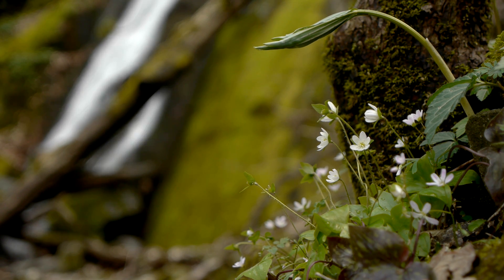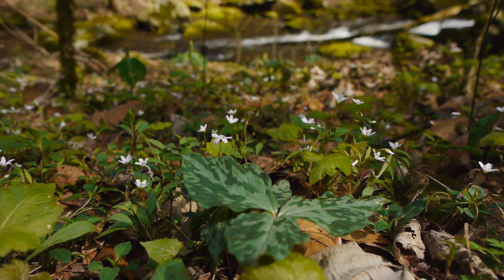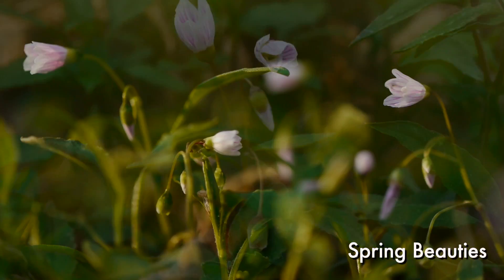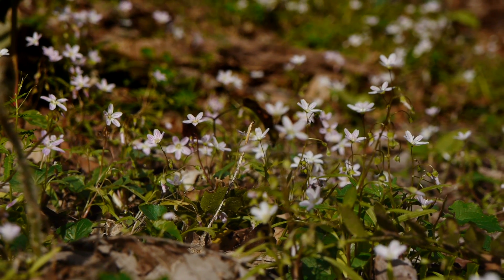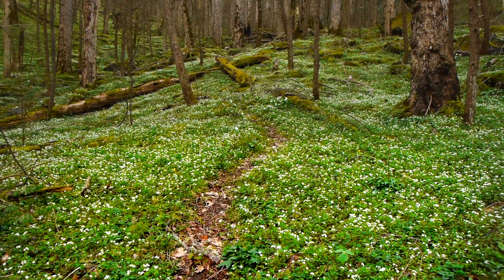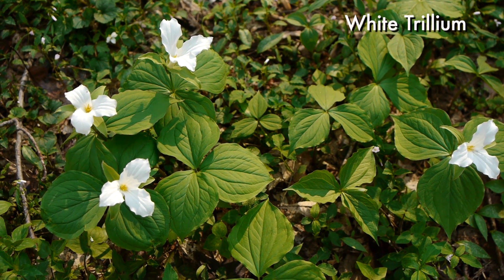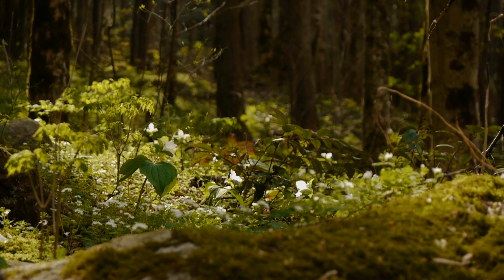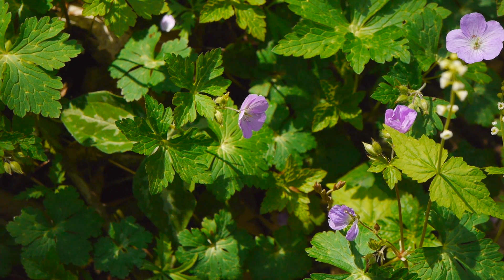Spring Ephemerals in Great Smoky Mountains National Park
Spring Ephemerals bloom during late winter and early spring before the trees sprout their leaves.  This video documents some of the common species of ephemerals in Great Smoky Mountains National Park.